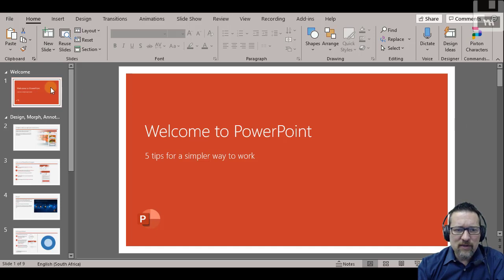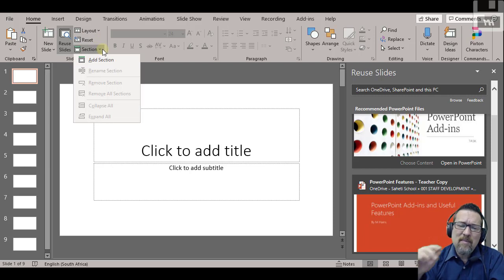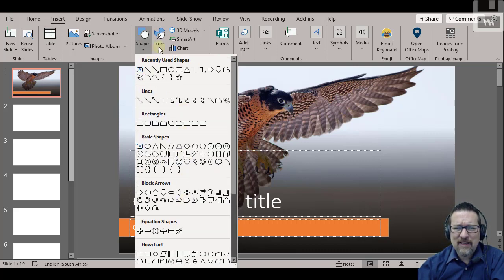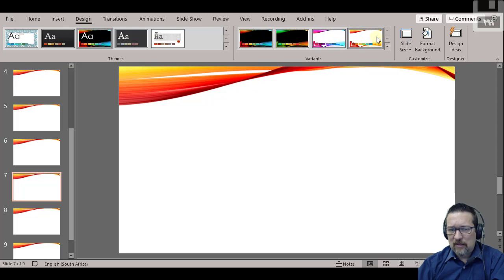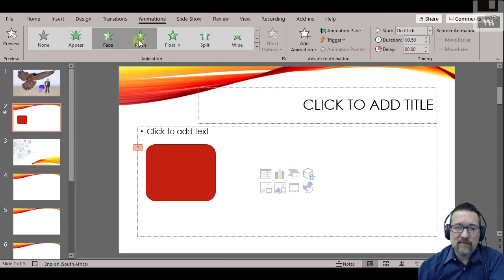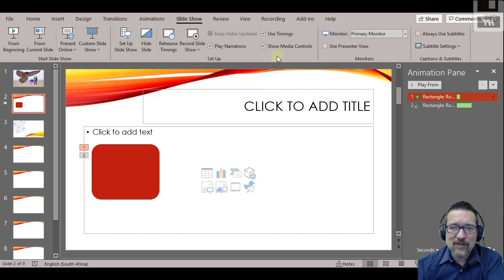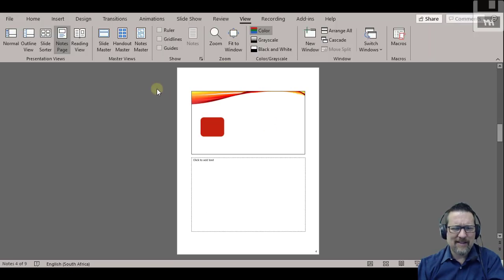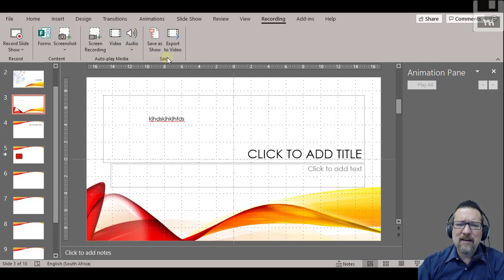Level 1 PowerPoint Lesson 1 : PowerPoint introduction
An introduction to PowerPoint. Slides, ribbon, tabs, layout, animation, transition, slideshow.

By Matthew Hains This video is part of the CAT Digital Notebook created by Matthew Hains for Grade 10 teachers and students. For more information on the notebook, check out

- Video lessons
- Activities linked to each lesson
- Resources
- Solutions for all activities
- Student section